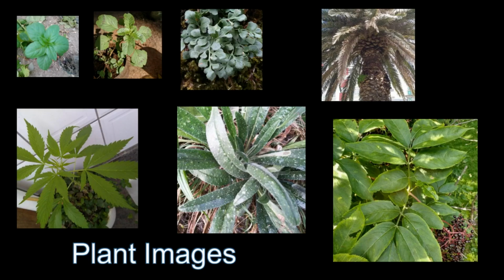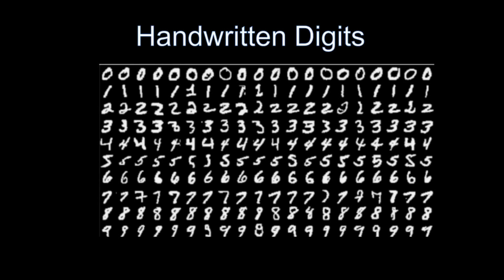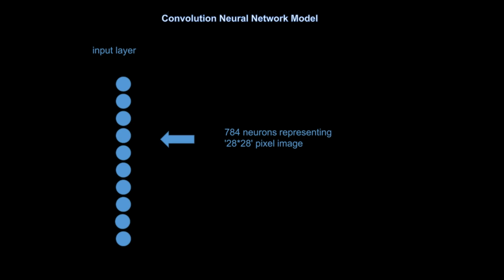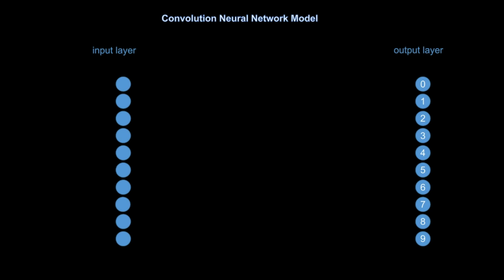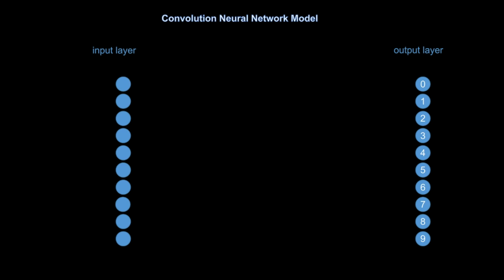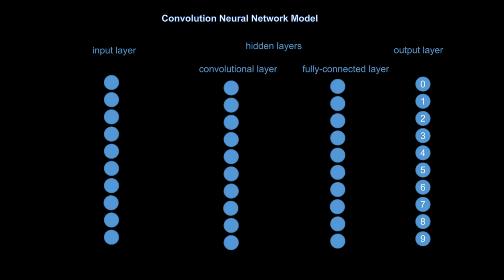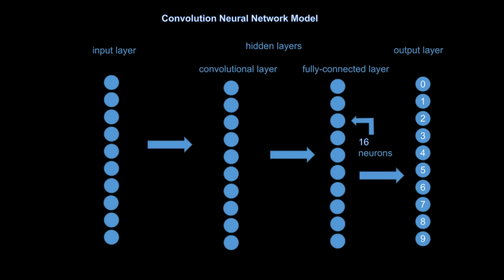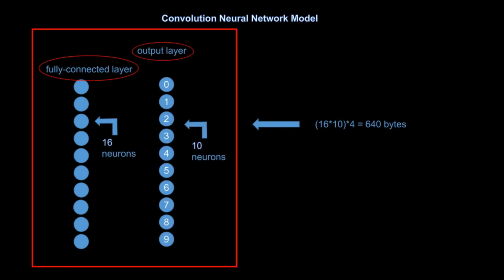1820 Hari Prasad Radhakrishnan, Hybrid parallel Convolutional Neural Network training